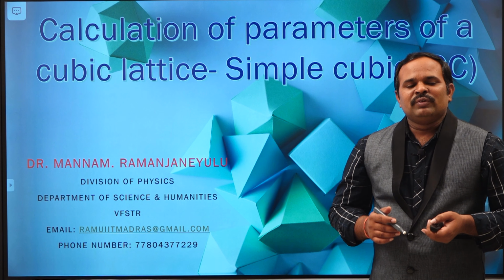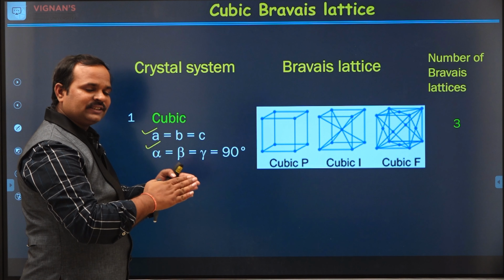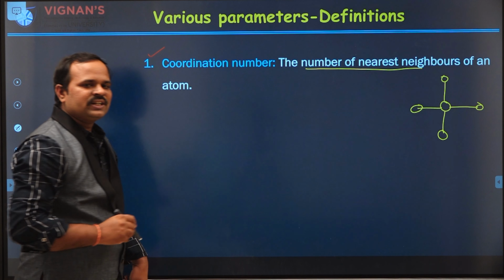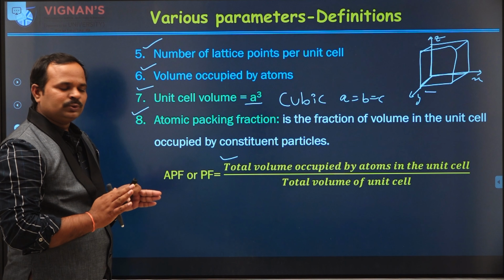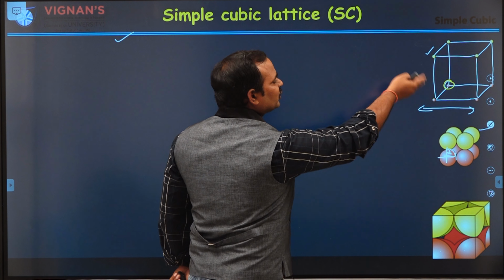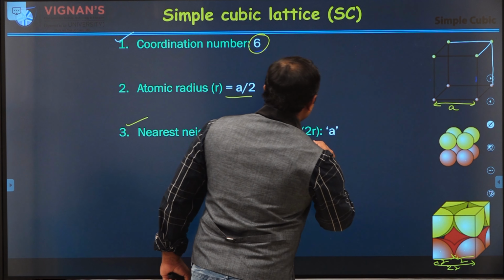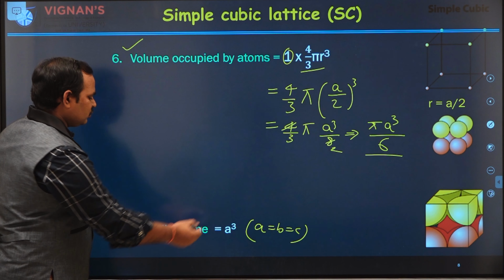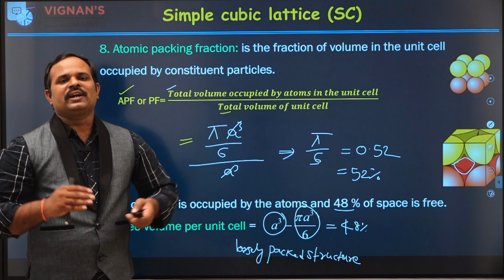1.9 Simple cubic SC lattice parameters |Dr. Ramu Mannam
In this video, I have explained about the various parameters and also derived all the parameters for simple cubic (SC) lattice.

The following are the parameters
1. Coordination number
2. Atomic radius
3. Lattice parameter
4. Nearest neighboring distance
5. Number of lattice points per unit cell
6. Volume occupied by the atoms in the unit cell
7. Volume of the unit ceel
8. Packing fraction
9. Free volume in the unit cell.